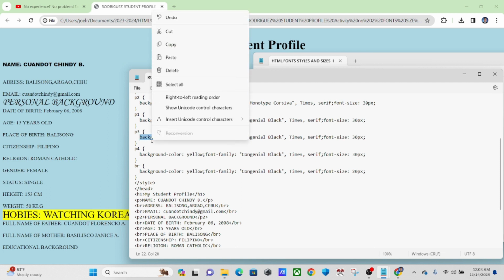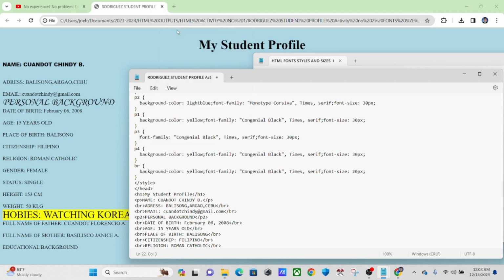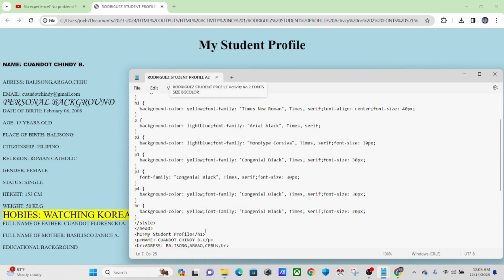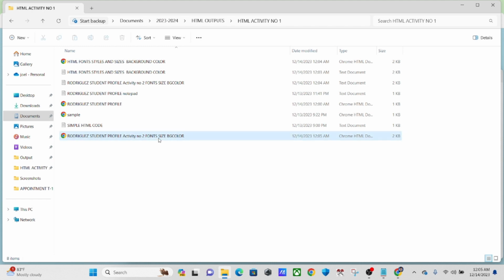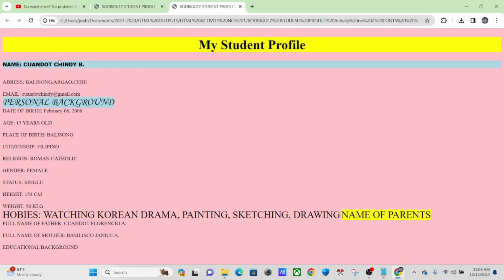HTML Activity No.2: Unleashing Creativity with font Size, Style, and Background Color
Welcome to HTML Activity No. 2! In this exciting session, we'll dive deeper into the world of HTML and explore the powerful tools of font size, style, and background color. Discover how to make your web pages visually captivating by manipulating text size, applying unique styles, and adding eye-catching background colors. Whether you're an aspiring web developer or simply curious about HTML, this activity will equip you with the knowledge and skills to unleash your creativity and create stunning web designs. Join us on this journey of self-expression and let your imagination run wild with HTML! Get ready to take your web development skills to the next level. Let's get started!

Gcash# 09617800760